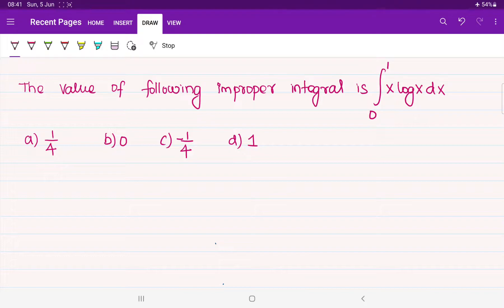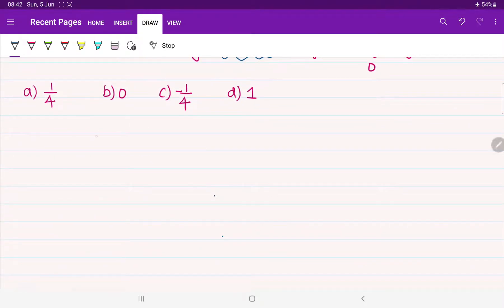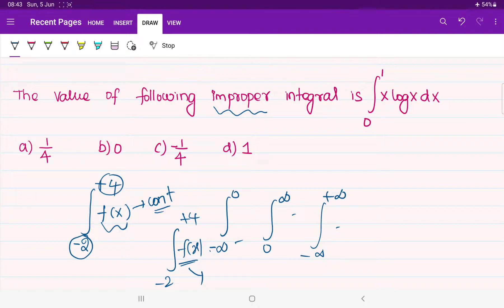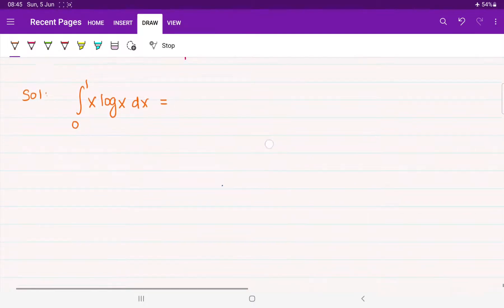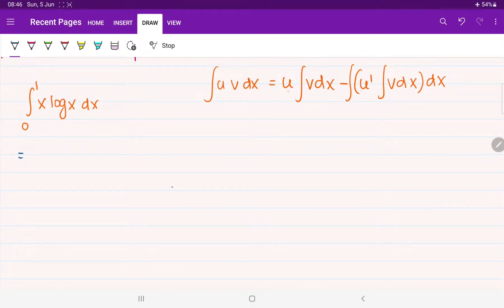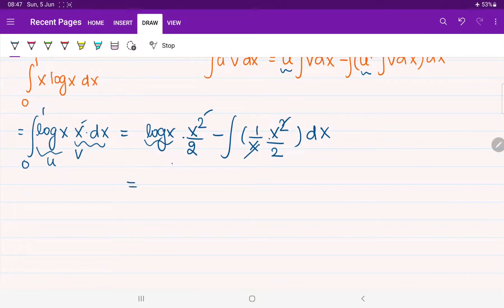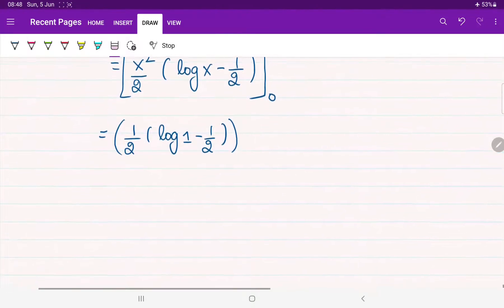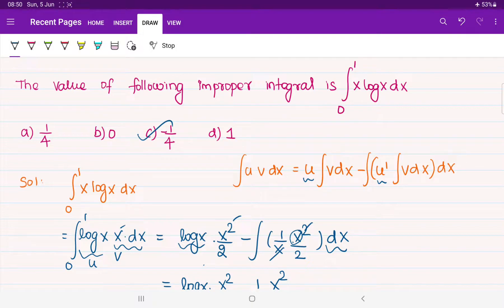SINGLE INTEGRATION 06 || QUICK LEARNING || DIRECTLY SOLVING QUESTIONS